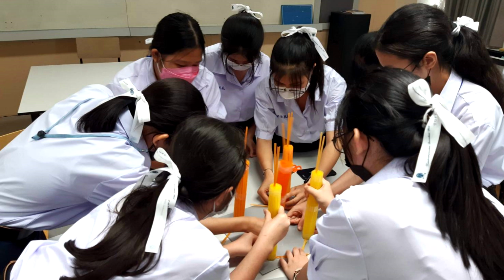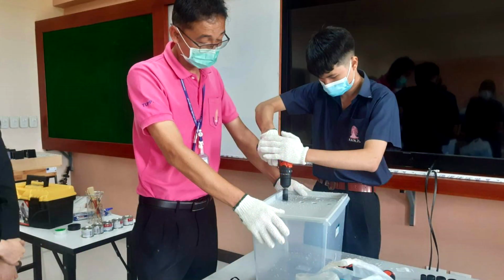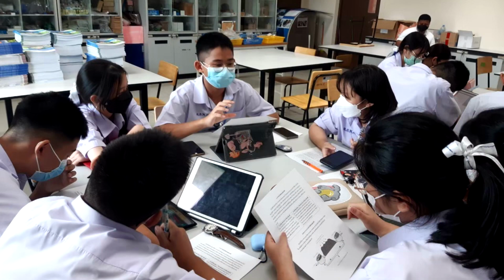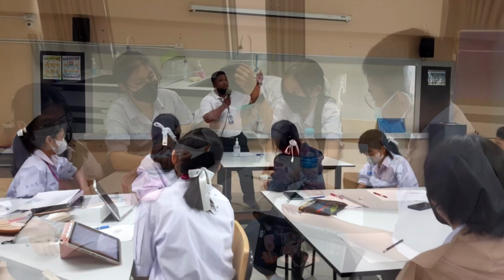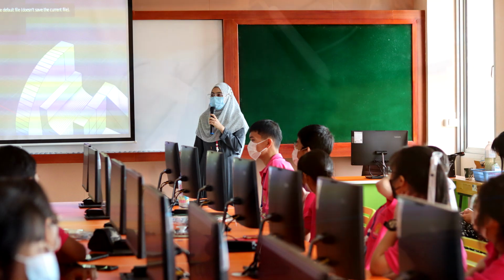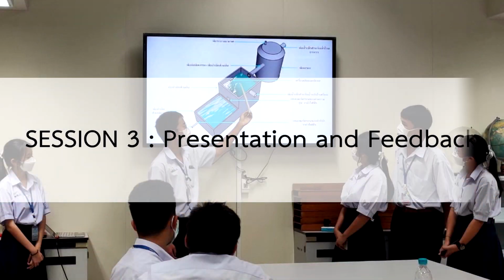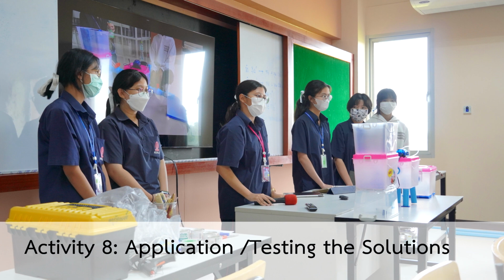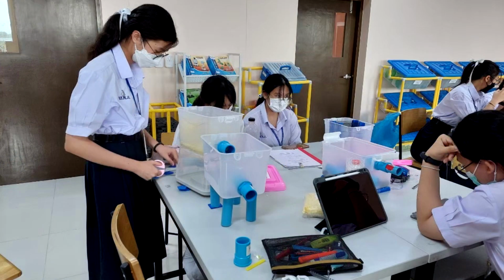VTR STEM Expo V.1